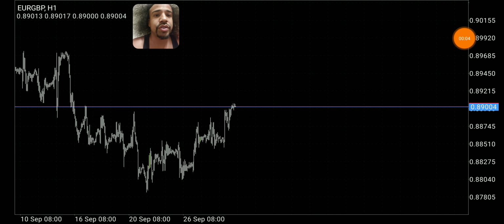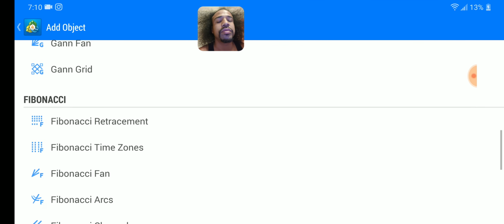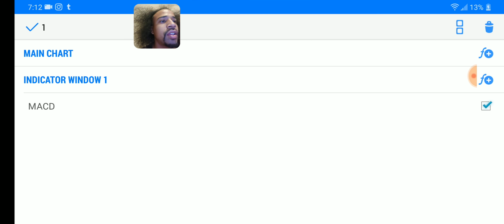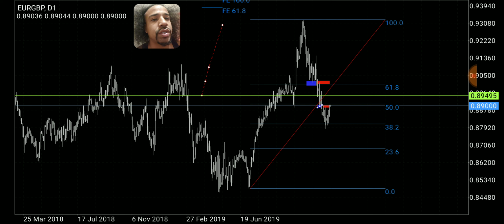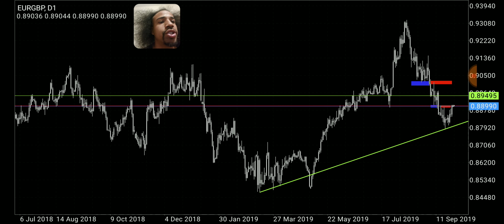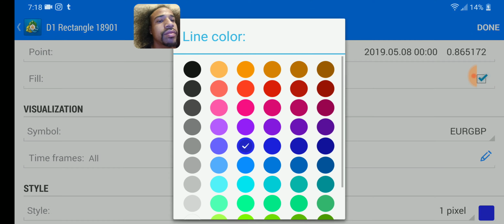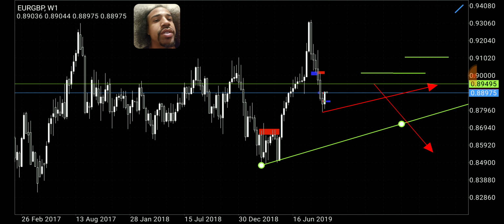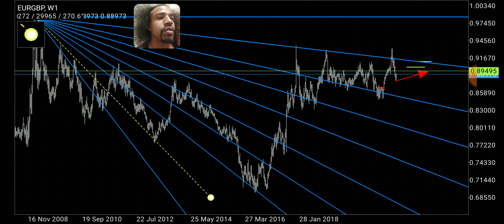EURGBP Analysis 9-29-2019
In this video, we go over the chart for EURGBP.